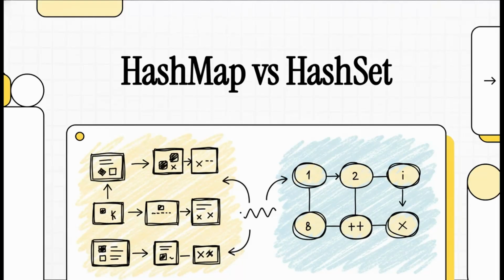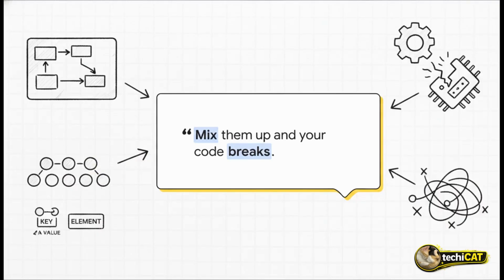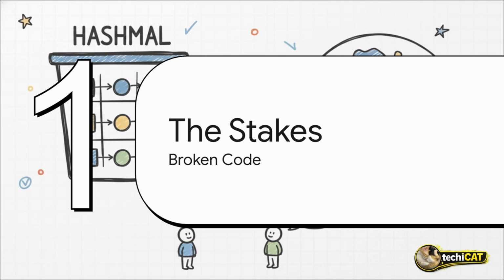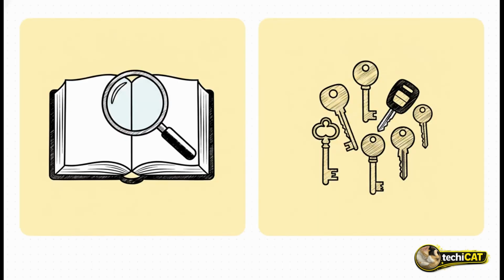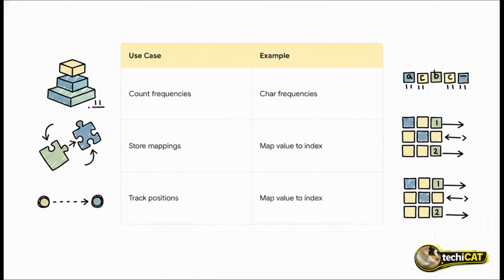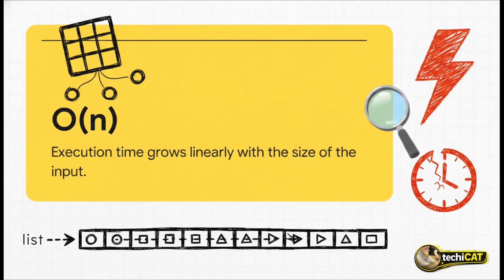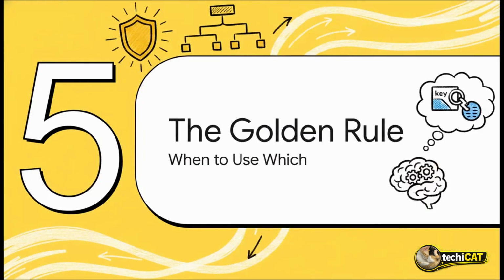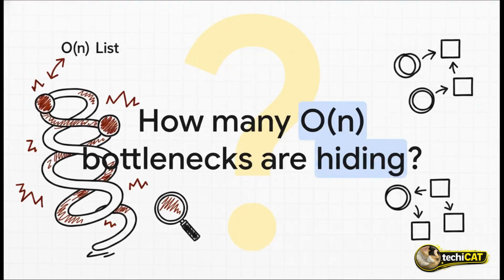HashMap vs HashSet Explained Simply | When to Use Which?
🚀 HashMap and HashSet may sound similar, but they solve completely different problems.

In this video, you'll learn exactly when to use each one so you can write cleaner code, solve LeetCode problems faster, and avoid common interview mistakes.

📌 What you'll learn:
• What HashMap is
• What HashSet is
• The key differences between them
• When to use HashMap
• When to use HashSet
• Real DSA and LeetCode use cases
• Why List.contains() can lead to TLE (Time Limit Exceeded)

💻 Java methods covered:
• map.getOrDefault(key, 0)
• set.contains(x)

🔥 Rule of Thumb:
Need BOTH a key and a value? → Use HashMap.

Need to know whether something EXISTS? → Use HashSet.

If you're preparing for coding interviews, placements, or improving your problem-solving skills, understanding these two data structures is essential.